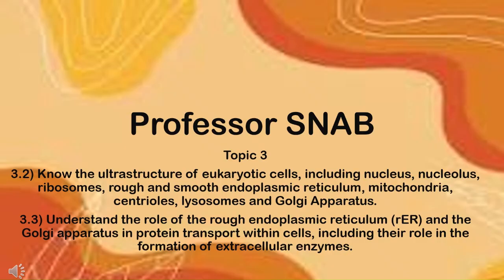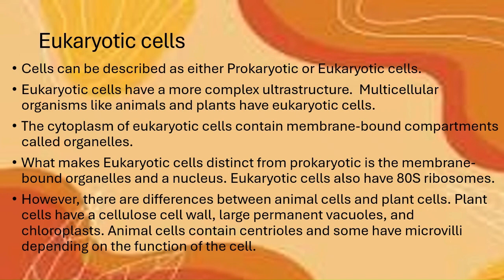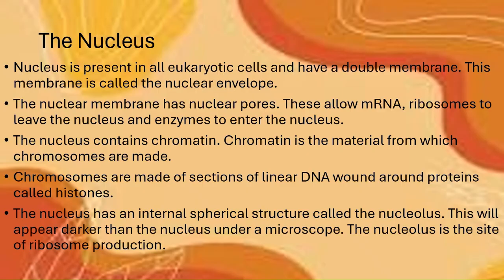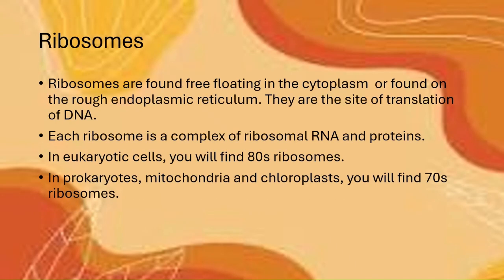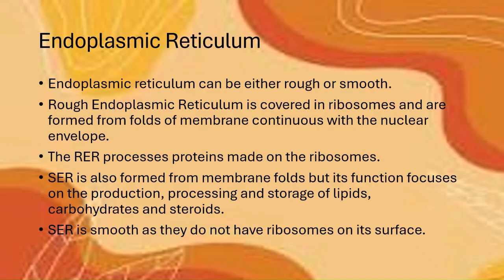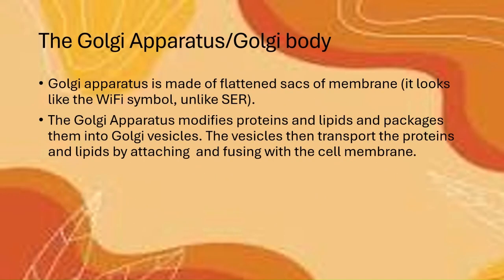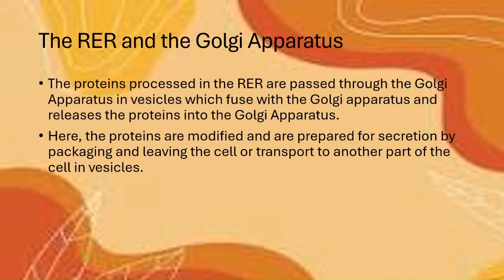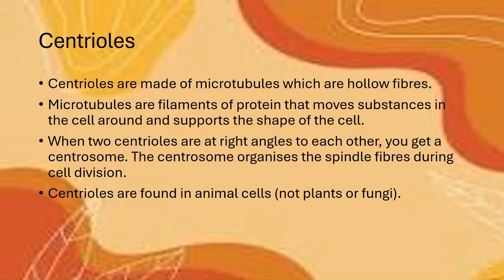A Level Biology Edexcel A SNAB: Topic 3: Eukaryotic Cells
A level biology edexcel A SNAB: Eukaryotic cells

1. Enter the No. of Heterozygotes
2.Press "Shift"
3. Enter the total number of Individuals in the sample
4.Press "Ans" to compare answers with your practice questions